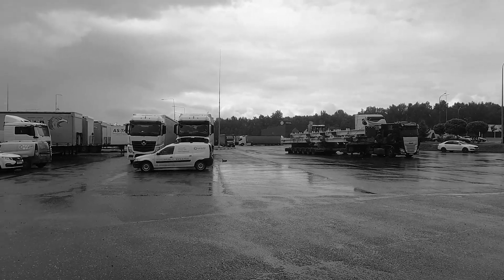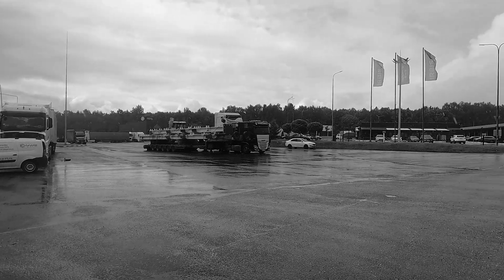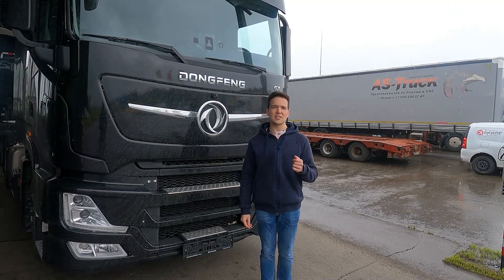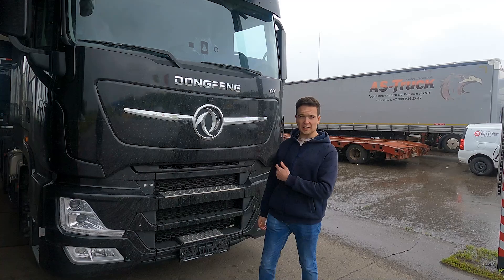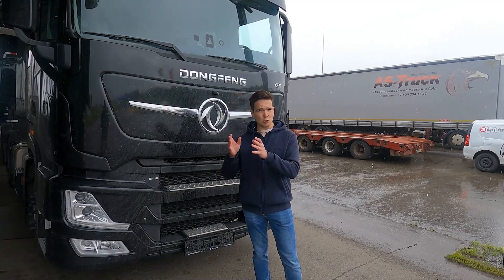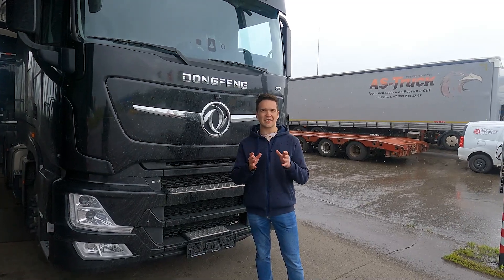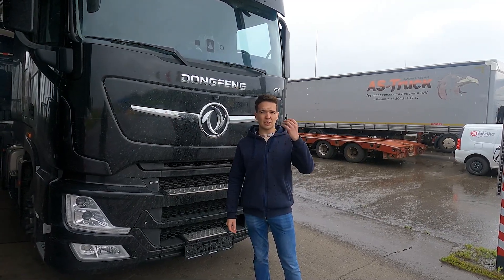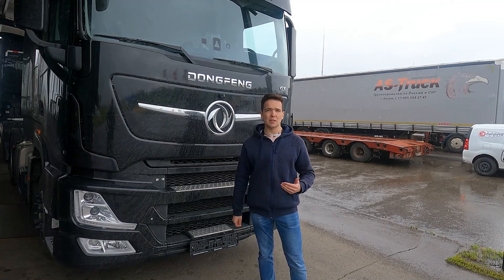Tank calibration table: manual vs app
00:00 Intro
01:55 Math-based tank calibration table
03:00 Selecting installation spot
04:00 Drilling a hole in the tank
06:11 Measuring the height of the tank
07:13 Cutting the tubes
07:51 Full and Empty calibration (manual)
11:25 Unblocking drainage holes
11:55 Sealant, gasket and putting the sensor in the tank
13:12 Fixing the sensor with screws
14:00 Protective cap and sealing the sensor
15:40 Generating the table in the app
17:40 Manual tank calibration
18:39 Comparing results